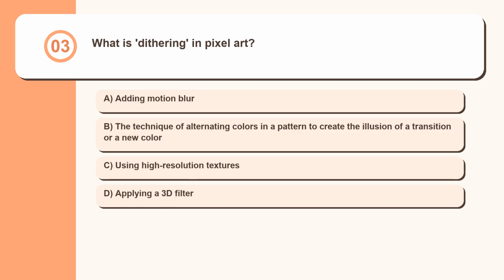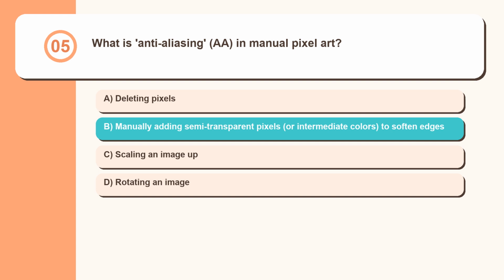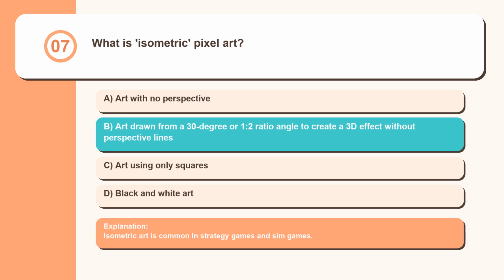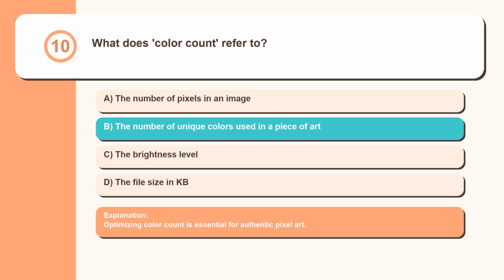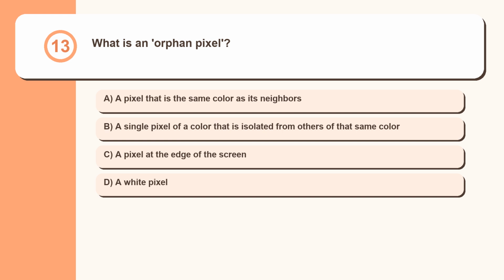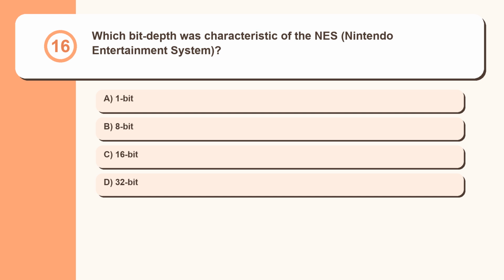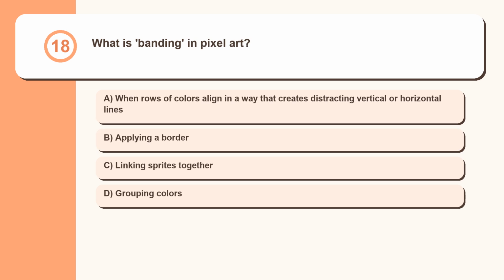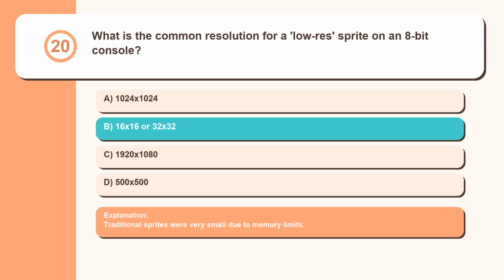Pixel Art Skills Assessment 2026 Practice Test Questions and Complete Prep Guide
Navigating the 2026 Pixel Art Skills Assessment requires more than just artistic talent; it demands a rigorous understanding of the technical constraints that define the medium in a modern professional setting. As we move into the 2026 production cycle, the standards for pixel-perfect assets have reached a new peak of complexity, requiring artists to be proficient in everything from tile-based level design to complex frame-by-frame character animation. This comprehensive guide and practice test are specifically designed to align with the 2026 certification requirements, providing you with the exact knowledge needed to excel in your technical evaluation.

This video breaks down high-probability exam questions focusing on the 2026 criteria for color theory and palette limitation. In the 2026 industry, the ability to create depth and texture within a restricted color count is a highly valued skill. We analyze the logic behind effective dithering patterns and how to avoid the time-traps of over-detailing that often hinder candidates in the 2026 timed sections. Our walkthrough covers essential scenarios involving isometric perspective and the 2026 protocols for creating scalable assets for mobile and console platforms.

The 2026 curriculum emphasizes a deep understanding of sub-pixel animation and the principles of anticipation and impact in sprite work. You will find detailed explanations for questions related to walk cycles, attack animations, and the implementation of special effects like particles and transparency within a 2D framework. As the 2026 testing standards shift toward more integrated software knowledge, understanding the export pipelines for major game engines is also a critical part of the assessment. We show you how to identify the correct workflow for 2026 projects, ensuring your assets are ready for immediate implementation.

We also provide these services / resources / help to ensure your technical skills are at the absolute forefront of the 2026 market. Our team offers specialized 2026 workshops, comprehensive mock exams, and personalized portfolio development to help you reach the top percentile of artists. By utilizing these professional resources, you can walk into your 2026 assessment with the confidence that you have mastered the most relevant and high-yield concepts in the industry.

By analyzing the common mistakes made during the 2026 certification process, this guide helps you avoid the pitfalls of messy clusters and inconsistent pixel ratios. We break down the hardest sample questions from the 2026 syllabus so you can understand the precise marking criteria used by industry evaluators. Whether you are working on indie hits or major 2026 studio productions, these principles remain the foundation of excellence. Achievement in 2026 is about technical precision, and our preparation materials are built to help you reach that milestone.

We also provide these services / resources / help to ensure you have every tool necessary to pass the 2026 assessment on your first try. From custom-made 2026 palette templates to advanced tutorials on atmospheric perspective, our resources are tailored to the specific needs of modern pixel artists. We stay updated with the latest 2026 industry guidelines and software updates so you are always practicing with the most current information.

In the 2026 testing environment, the ability to read and interpret complex art direction briefs is more critical than ever. We cover the updated 2026 standards for file naming conventions and layer organization that are now a standard part of the technical exam. Furthermore, we discuss the 2026 requirements for responsive UI design and how to create pixel-perfect icons that maintain clarity at multiple scales. Our 2026 review also includes a section on the historical evolution of pixel art, providing the context necessary to handle questions on stylistic consistency across different eras.

Flourishing in the 2026 creative sector is built on a foundation of discipline and continuous learning. Use this practice test as a self-assessment tool to identify your technical strengths and weaknesses before your 2026 test date. The competitive landscape of 2026 game development means that your certification is a powerful asset in your professional toolkit. We also provide these services / resources / help to guide you through every technical hurdle you might face during your 2026 preparation journey. Our goal is to see you transition from a passionate creator to a certified 2026 pixel art professional with a world-class portfolio.